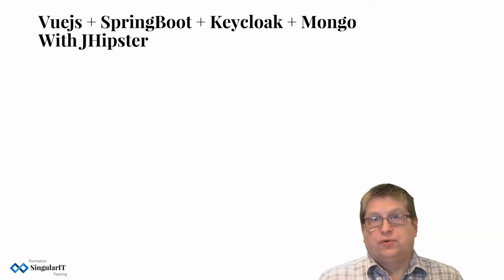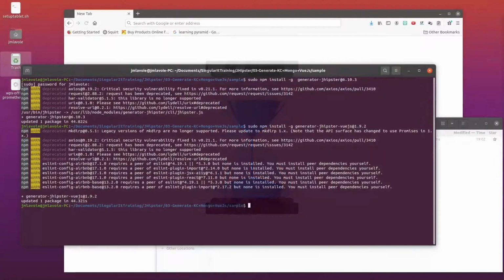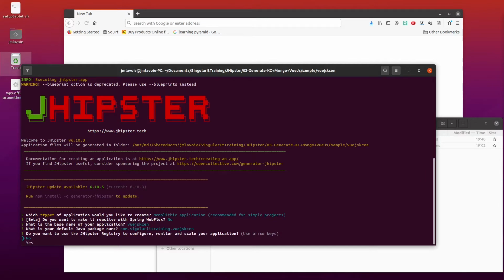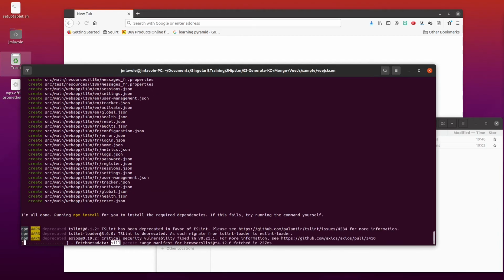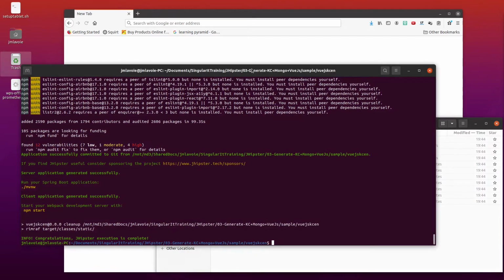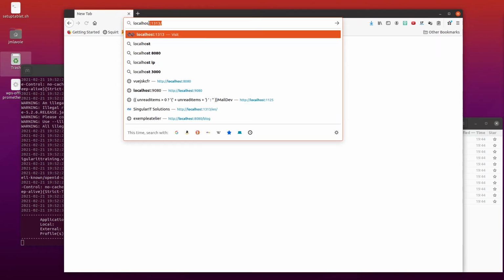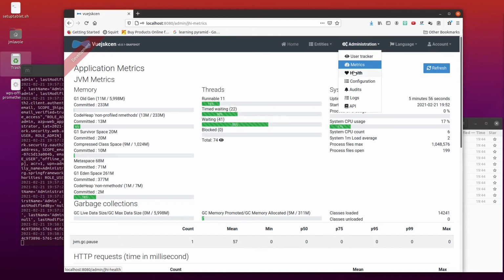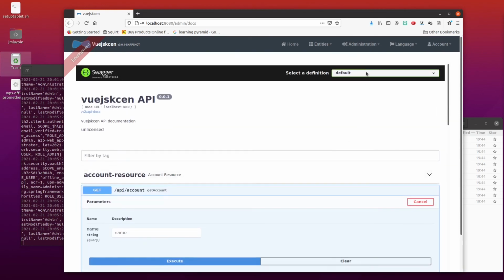Vue.js application with Keycloak and MongoDB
How to use JHipster to  generate a Vue.js application with SpringBoot,  Keycloak and MongoDB